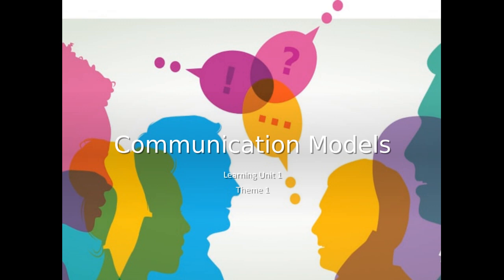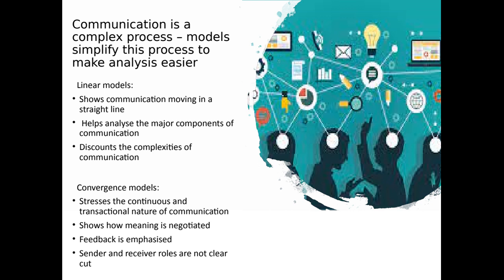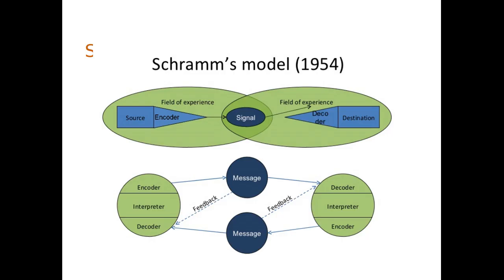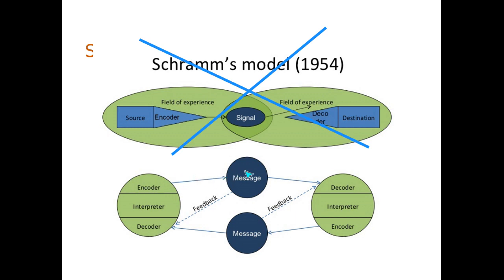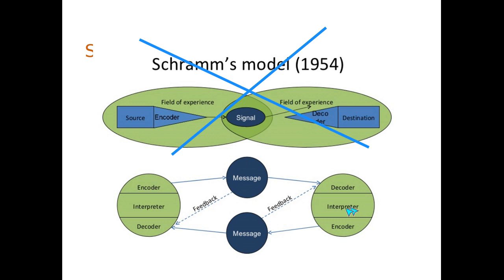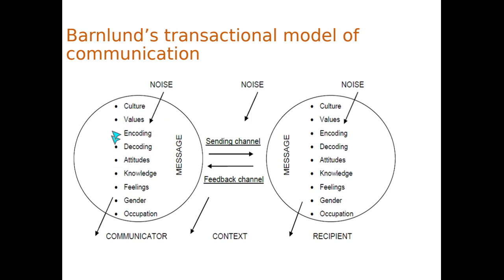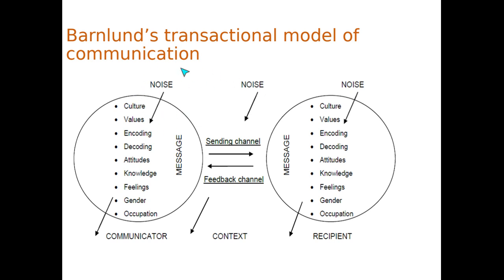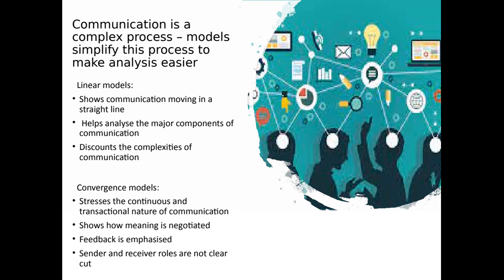APCT LU 1 Communication Models Convergence Models